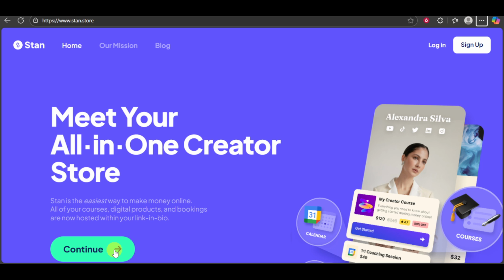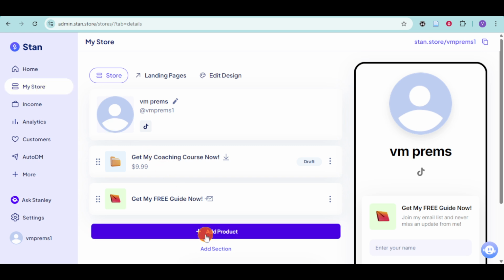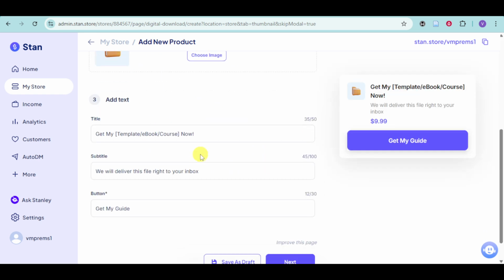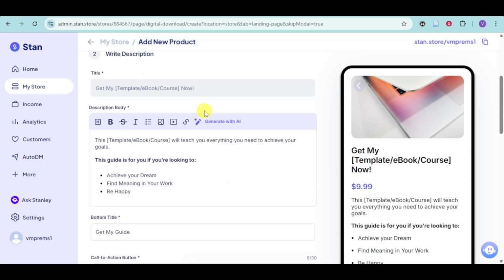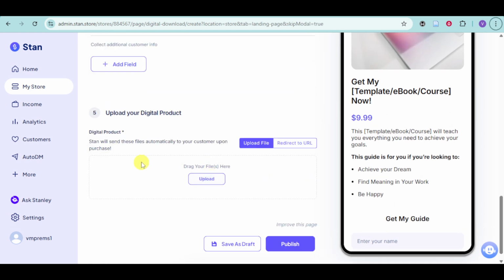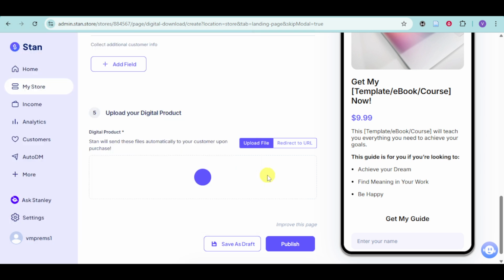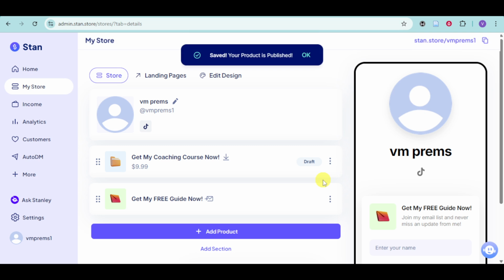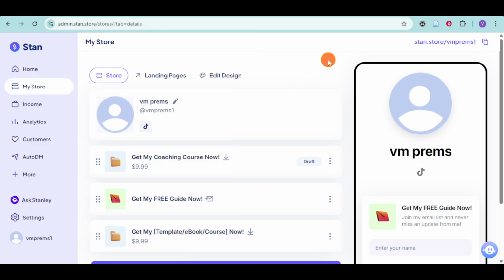How To Sell a Bundle in Stan Store 2025 (Step-by-Step-Guide)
If you want to offer multiple products — like courses, guides, or digital downloads — in one package, this tutorial shows you exactly how to create and price a product bundle in Stan Store that increases sales and average order value.

You’ll learn how to:

Create a new bundle offer inside your Stan Store dashboard

Add multiple digital products or offers into one listing

Set up pricing, delivery options, and bonus content

Promote your bundle effectively using Stan Store’s tools

This Stan Store bundle tutorial is perfect for creators, coaches, and digital entrepreneurs who want to make their store more profitable and deliver more value to their audience.